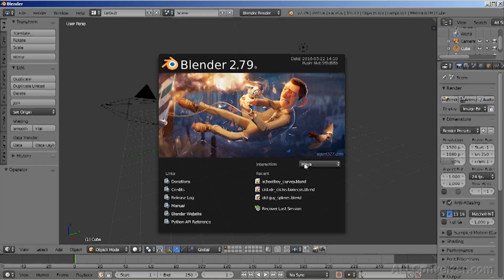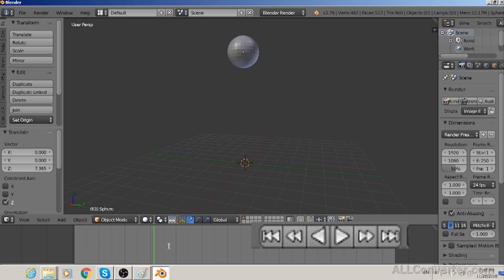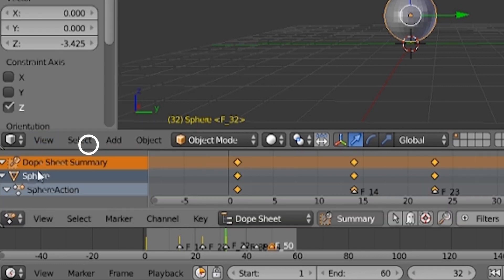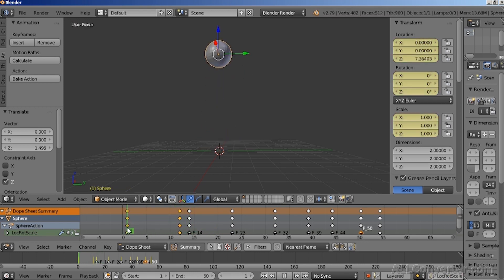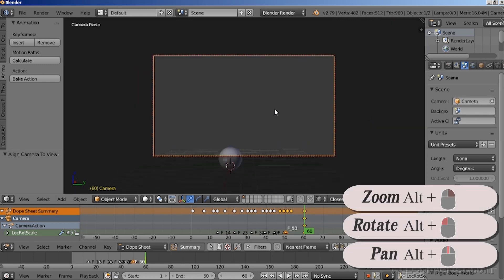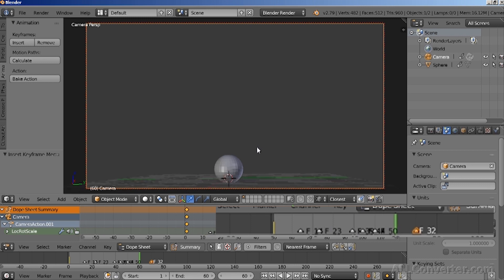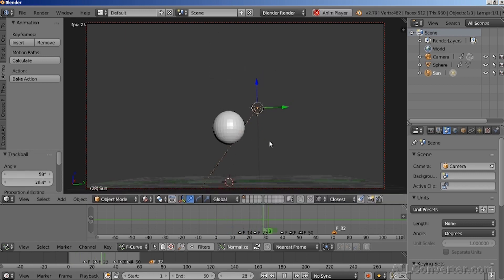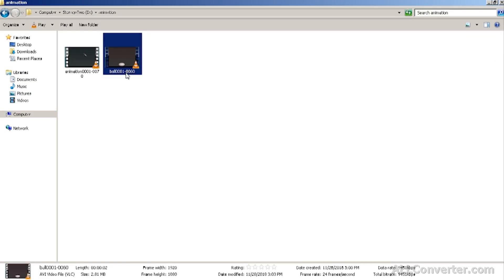Basics of animation in Blender tutorial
Here I go over animation basics, tools in blender as well as the basic principles used for bouncing ball animation. This is very important exercise that will influence your future animation quality!